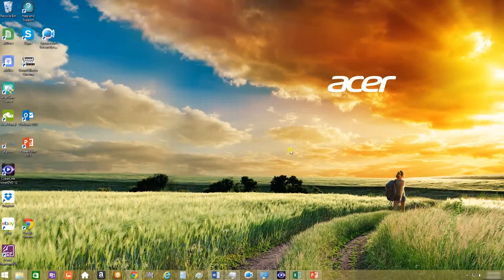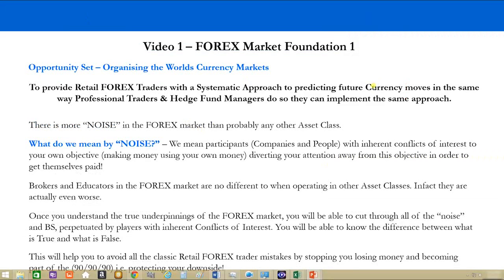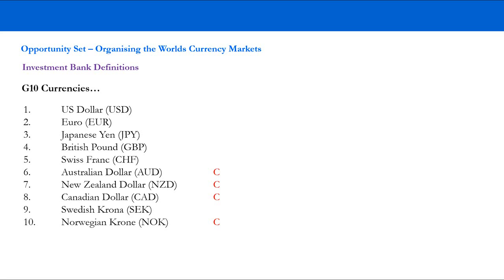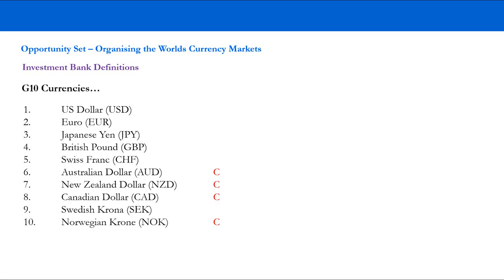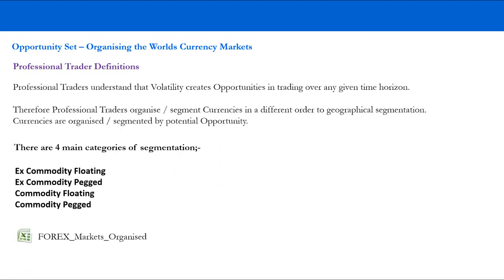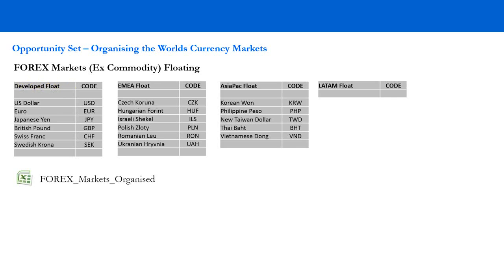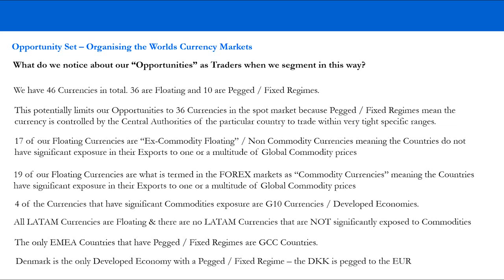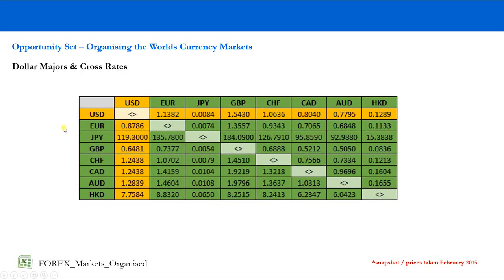1. Macro - Forex Market Foundation; Opportunity Set